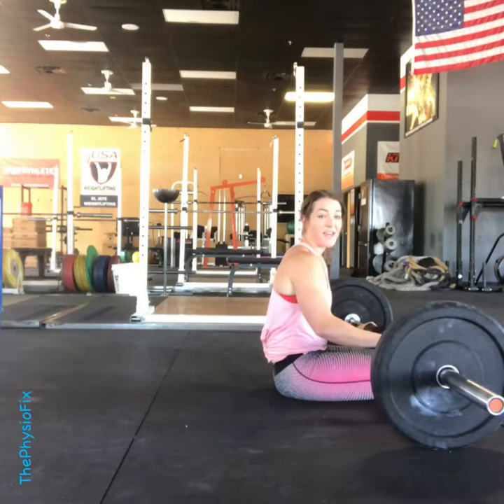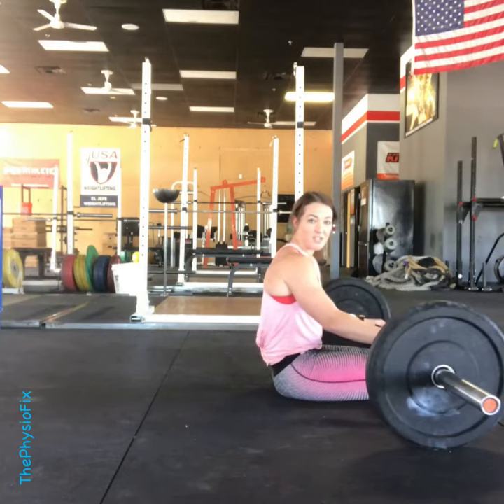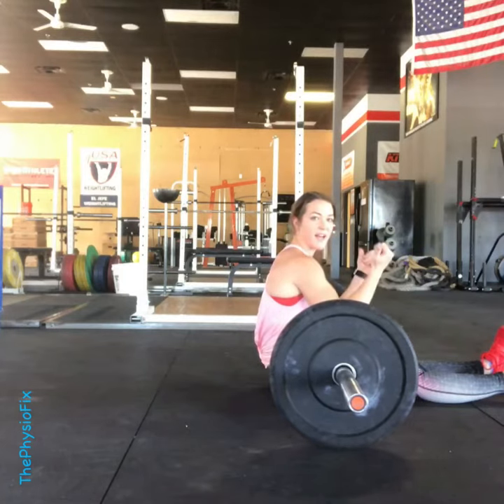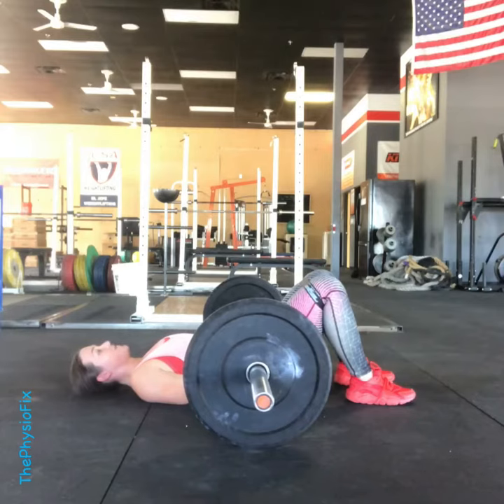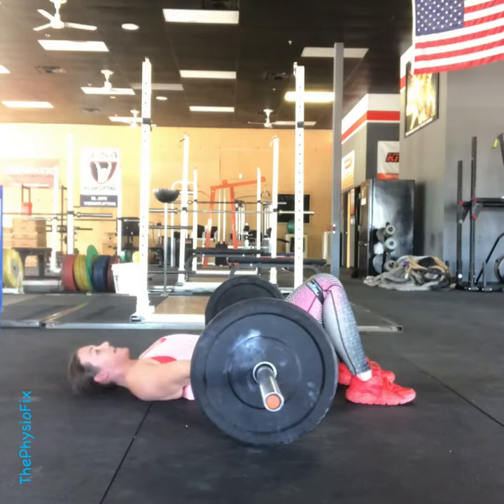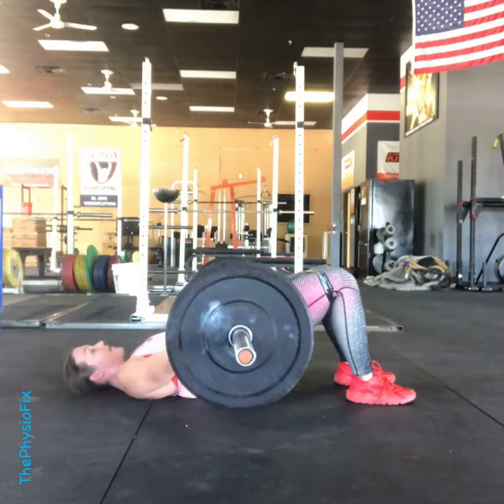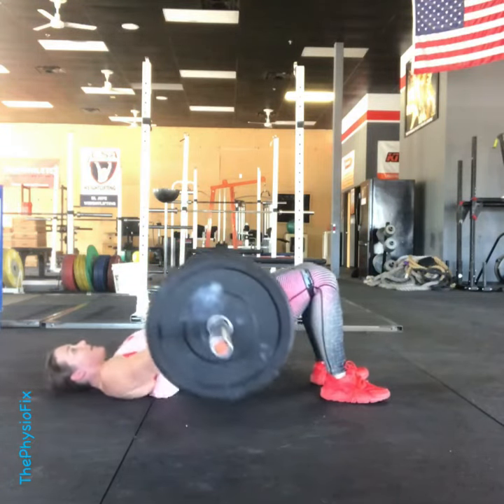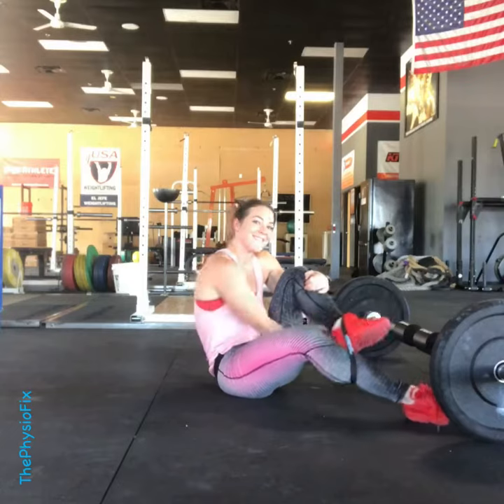How I use the Hip thrust exercise as a tool to help patients with low back pain.